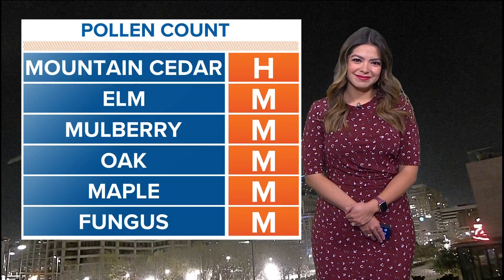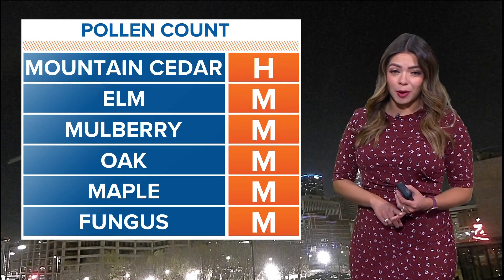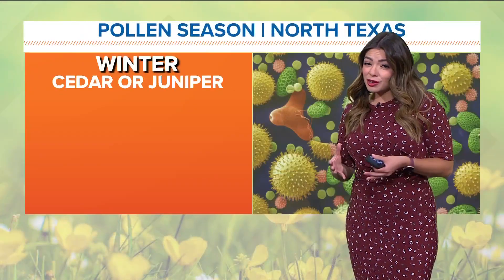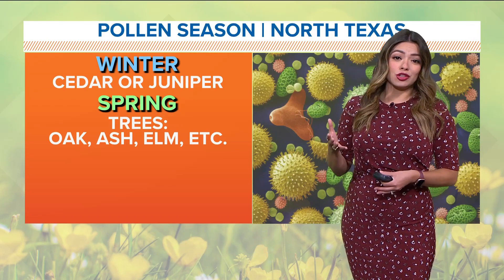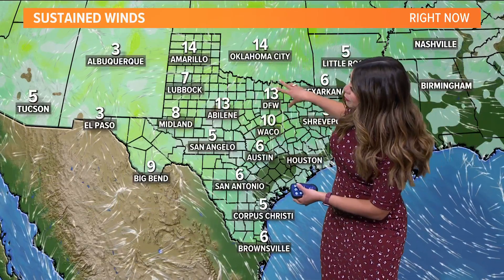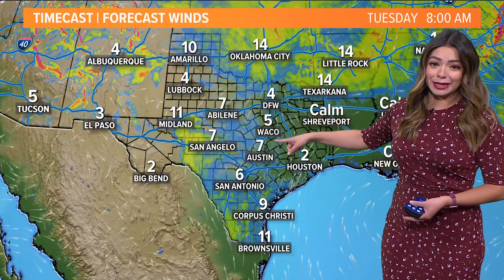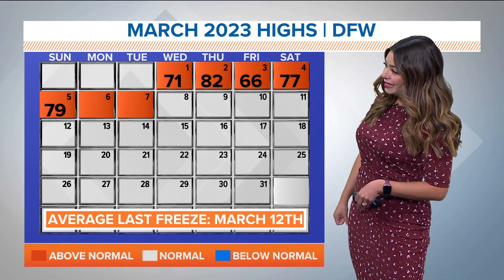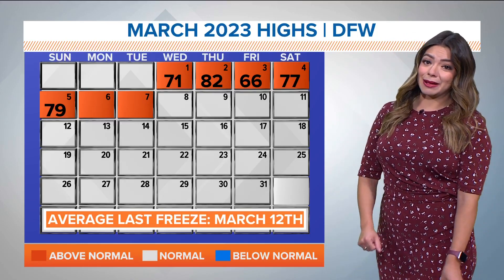A look at DFW Pollen Count for the week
WFAA meteorologist Mariel Ruiz lists out the types of pollen to expect this week and how they're getting into North Texas.